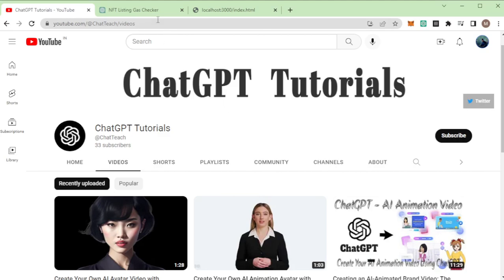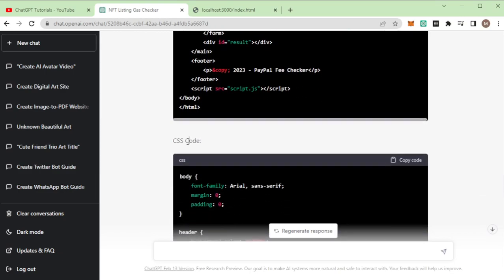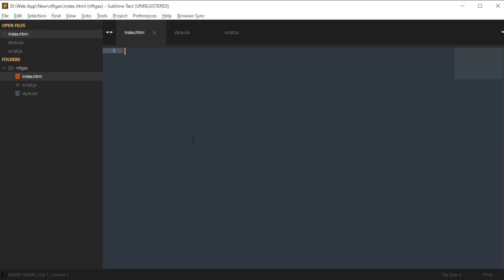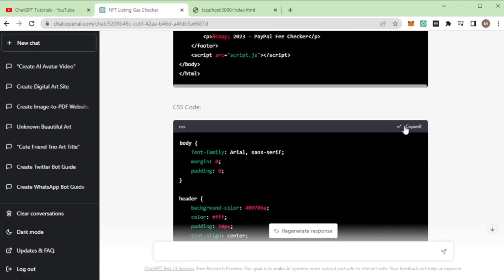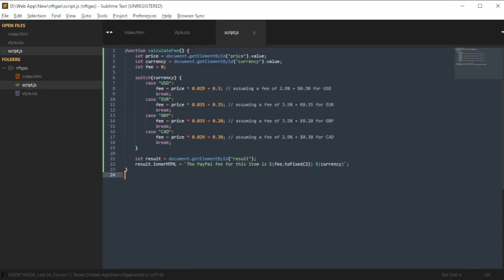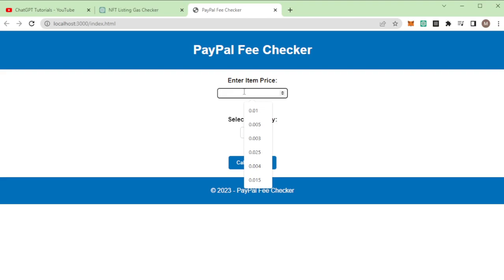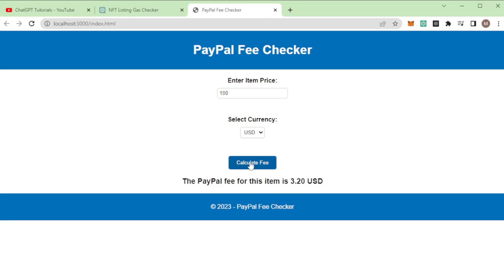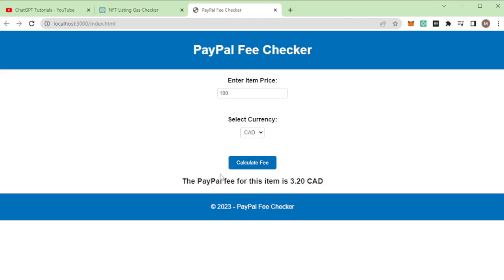ChatGPT Tutorial: Building a PayPal Fee Checker Website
"In this video, we'll walk you through the process of creating a PayPal fee checker website using ChatGPT. As a PayPal user, it's important to keep track of the fees associated with your transactions, and this tool can help you stay on top of them. We'll cover everything from setting up the project to deploying the website, and we'll use ChatGPT to make the process even easier. Follow along with our step-by-step instructions and you'll have your own PayPal fee checker website up and running in no time."